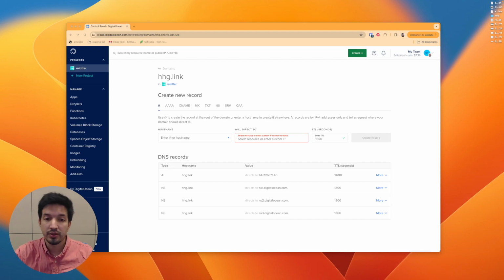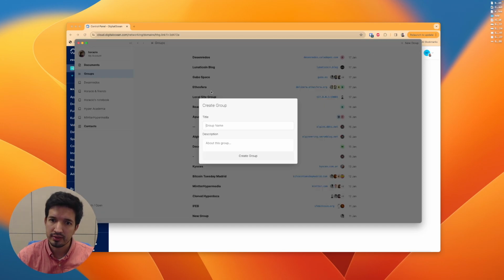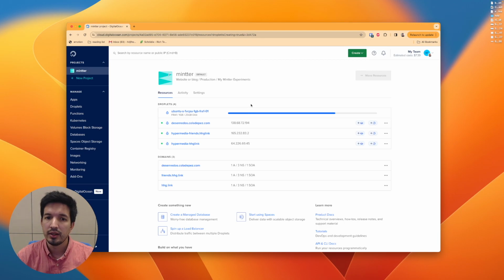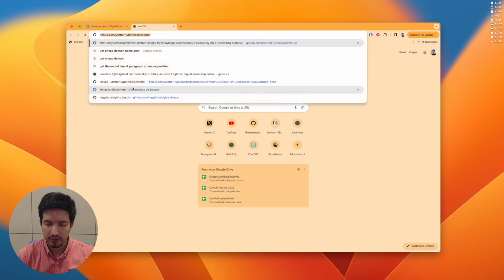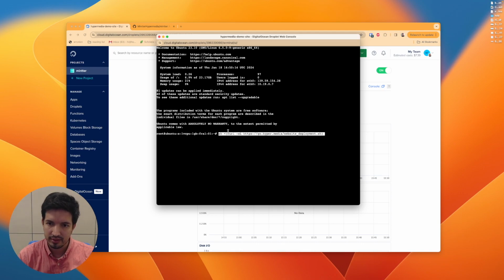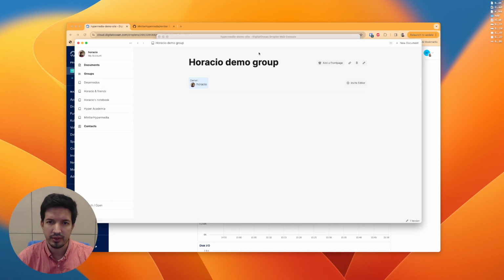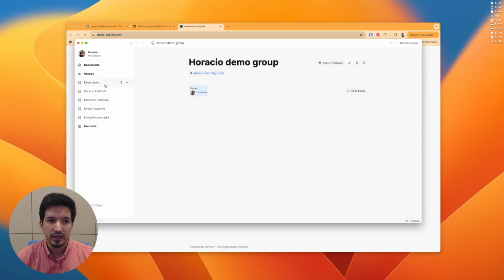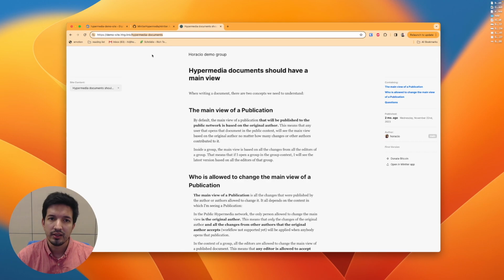Mintter showcase: Publish Group to your site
Checkout how easy it is to publish a Hypermedia group to your own site where youc an control all your data and share all the knowledge you want with your audience and community!